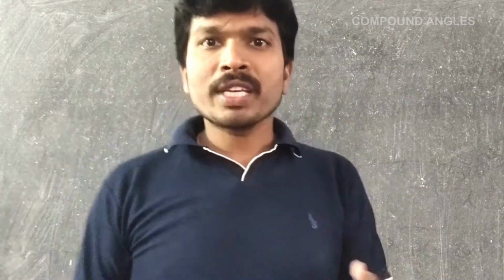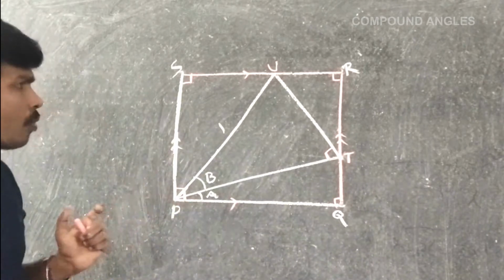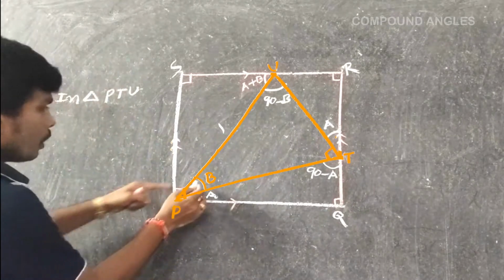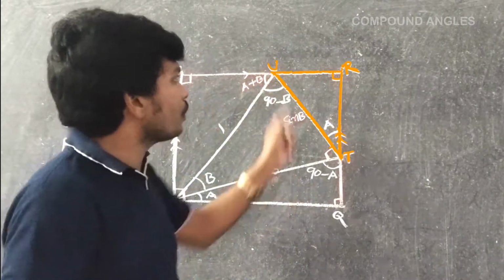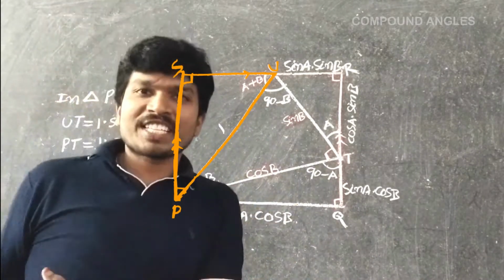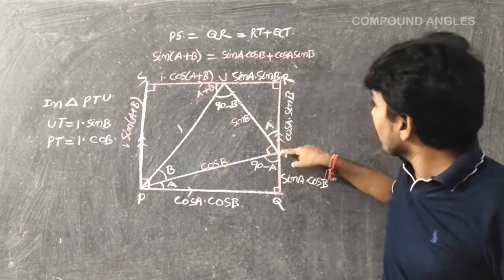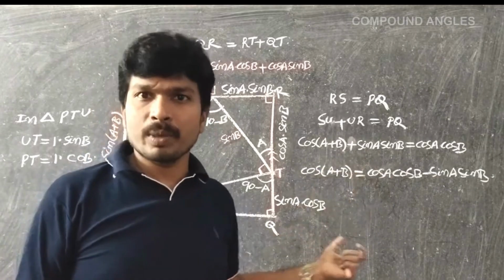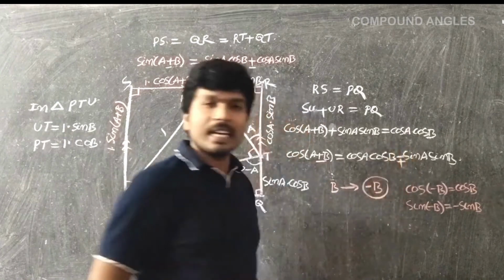02 CA DEREVATIONS OF COS A+B AND SIN A+B